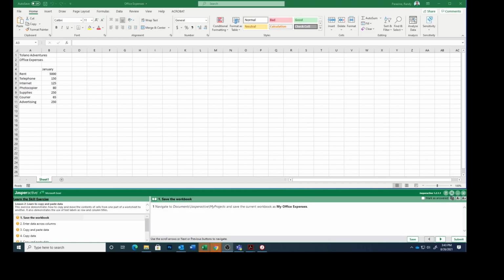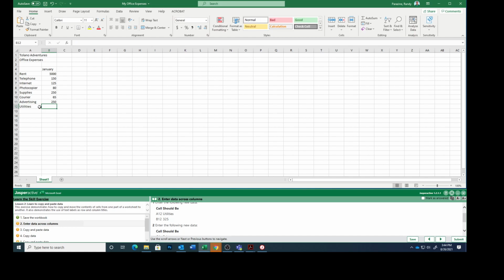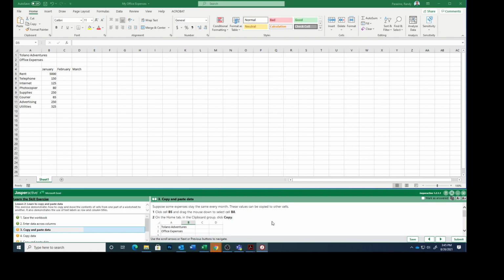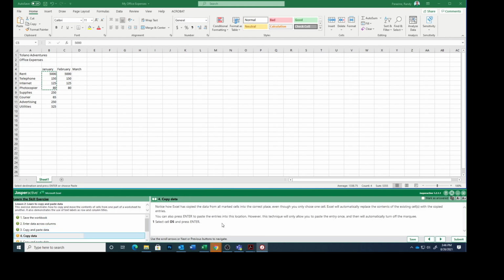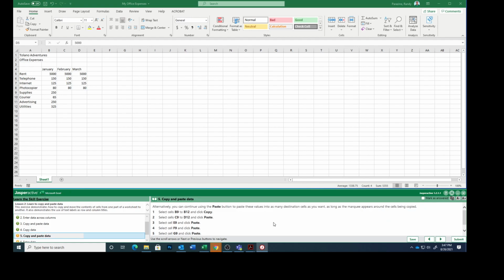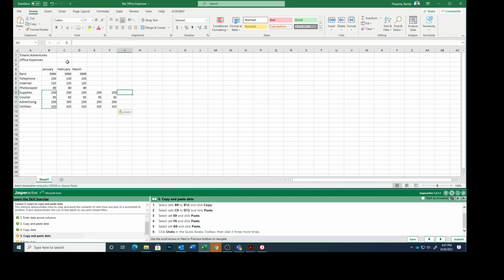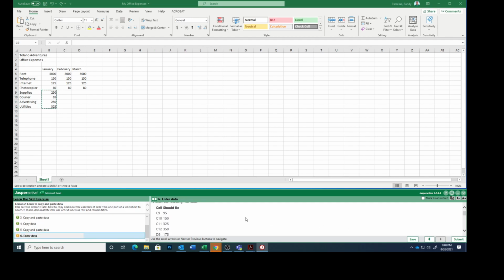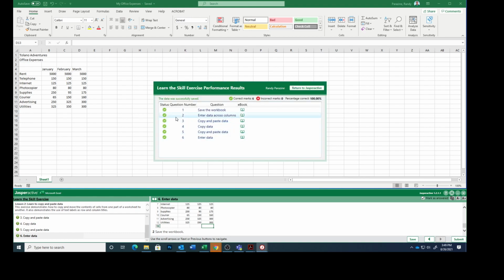Excel Lesson 2b Cutting, Copying, & Pasting Data